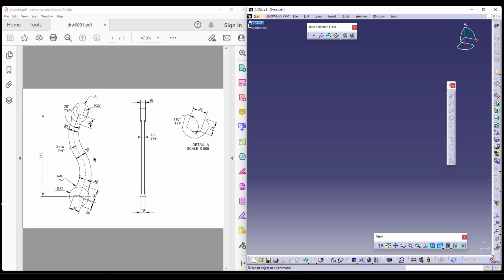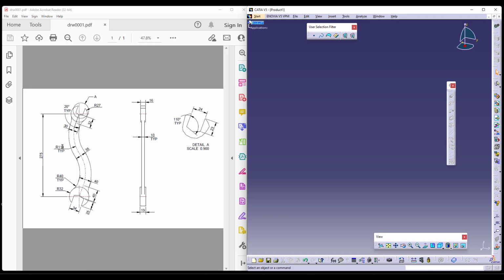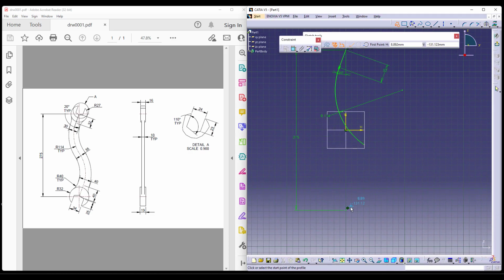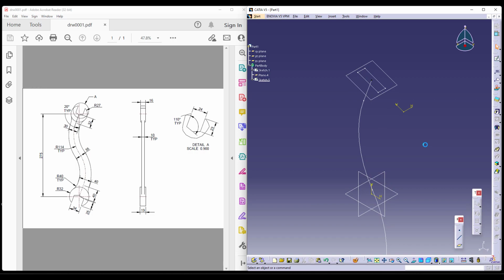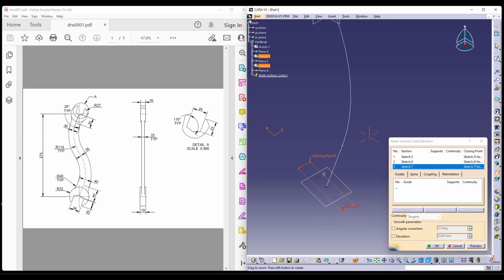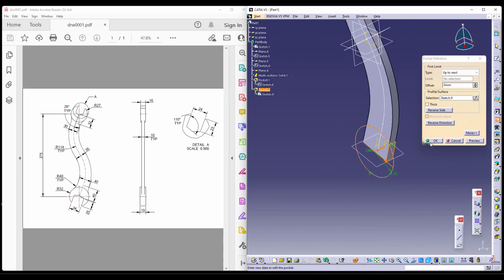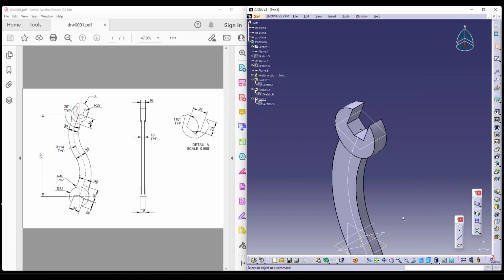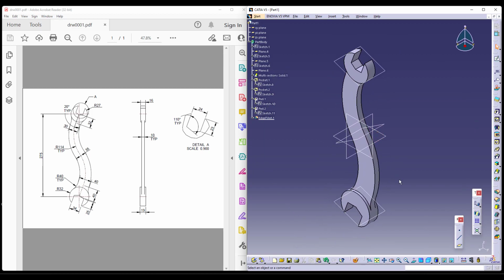Curved Spanner in CATIA V5 | CATIA V5 Part Modeling Practice for Beginners | CS CAD TECHNOLOGIES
A step by step tutorial of making a designing an Curved Spanner in CATIA V5.